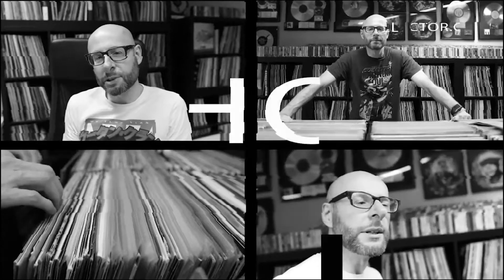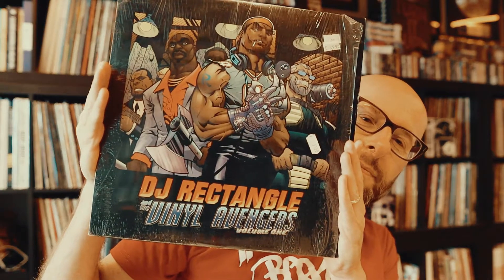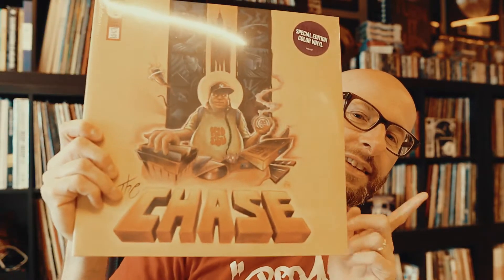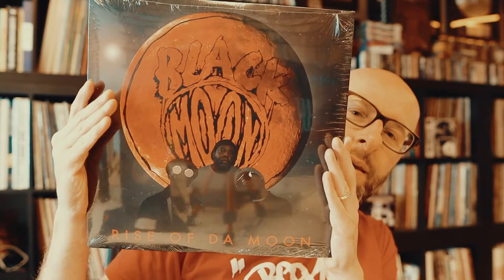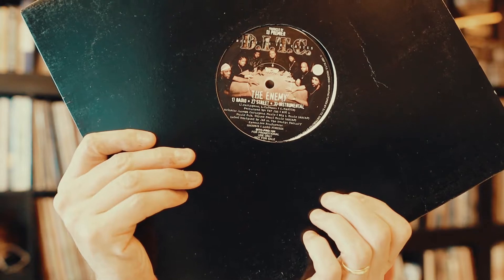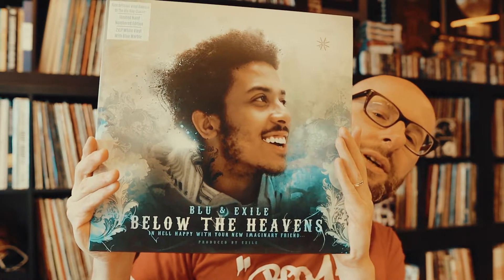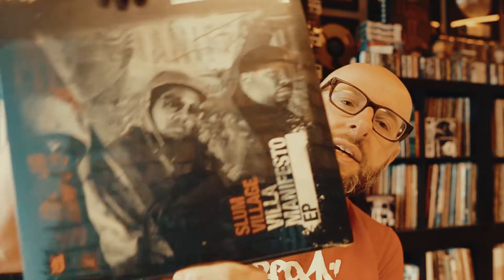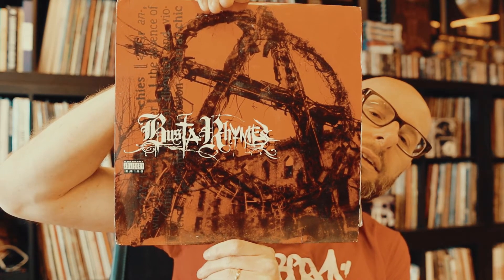From Swollen Members to Busta Rhymes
13 more records added to my online Discogs list to have a clear overview of what I have in my collection as it runs in the thousands. In this episode I start off with Swollen Members and ending with Busta Rhymes...

Enjoy Ep.92 / From Swollen Members to Busta Rhymes

Created with:
Canon EOS M50
Sigma 16mm Lens
TAKSTAR SGC-598 Microphone